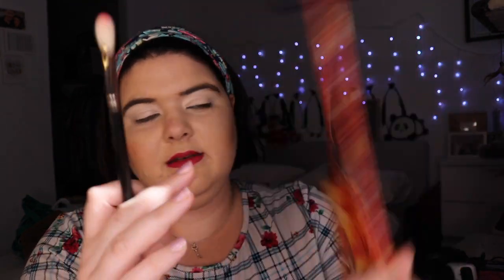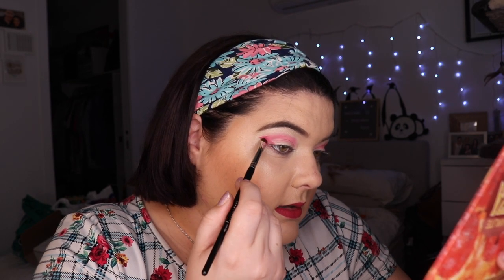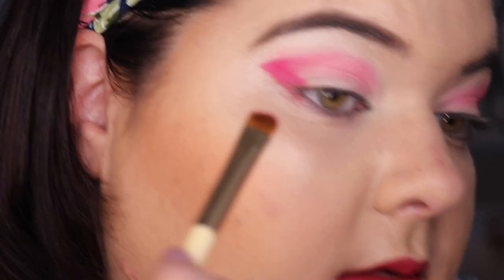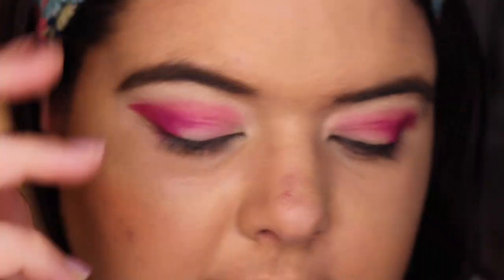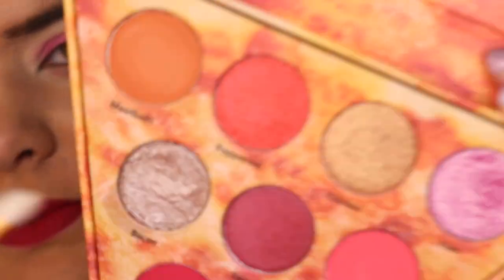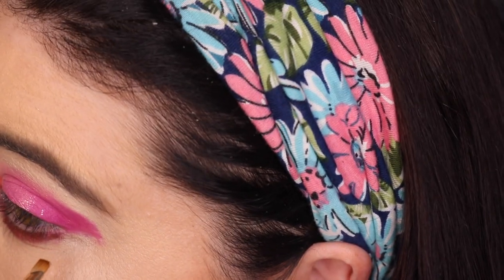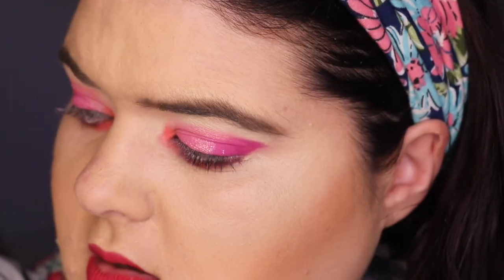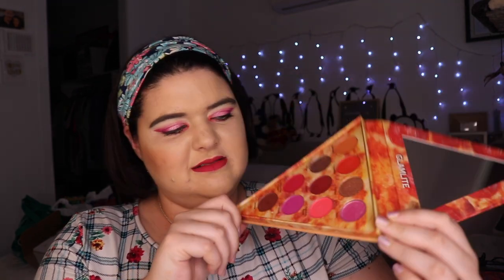Glamlite Meatloves Pizza Slice Palette Review and First Impressions | pruelaroo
Today I am sharing my first or second impressions: you can still get it on Glamlite so I am kind of excited it's not limited edition but is it any good? Ehh you'll have to watch!

Set Up
Camera: Canon 80D
Lenses: Canon EF-S 18-55mm f3.5-5.6 STM
Mic: Rode NT-USB
Phone: IPhone X